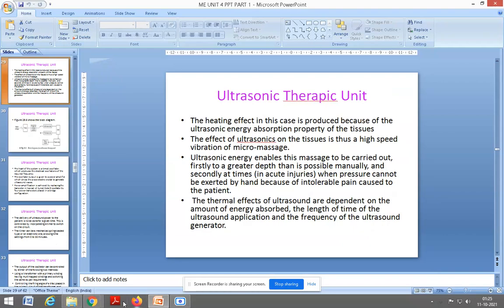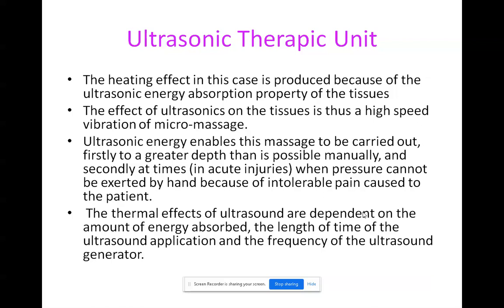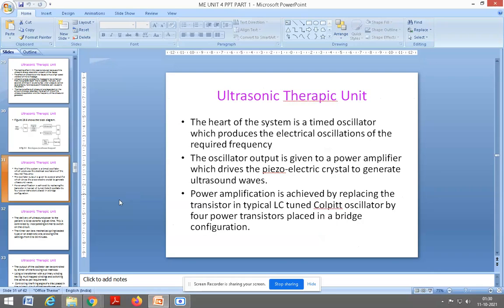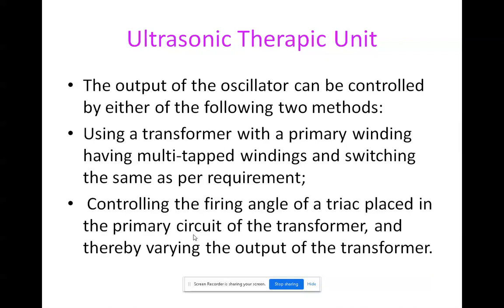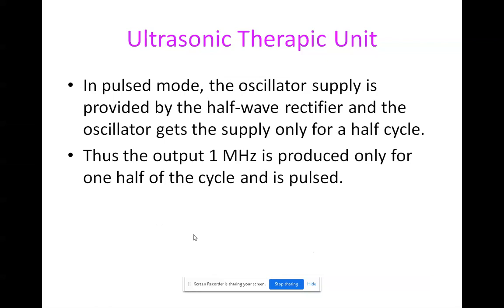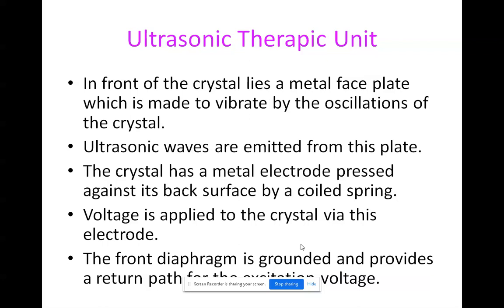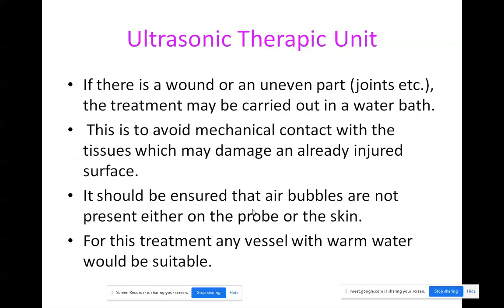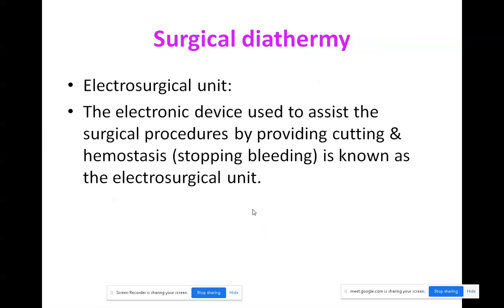Medical Electronics/ Ultrasonic Diathermy / Sudha /MAMSE